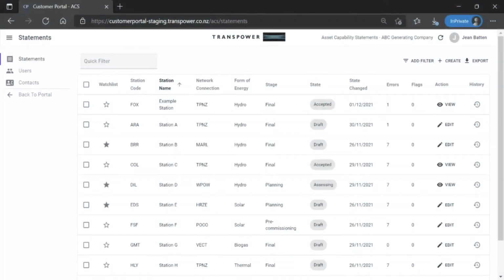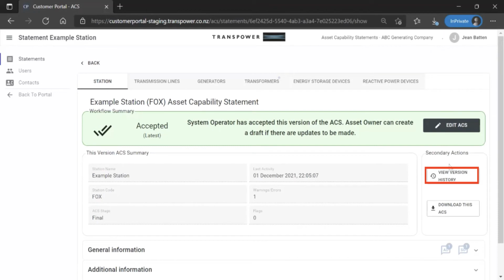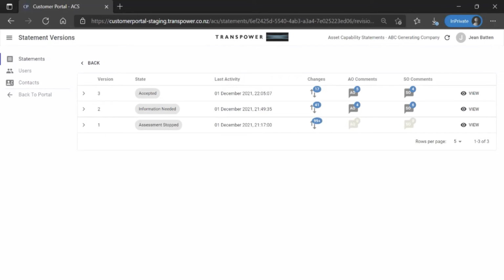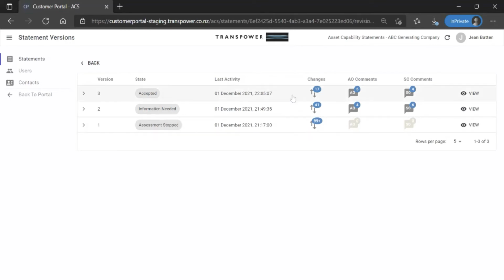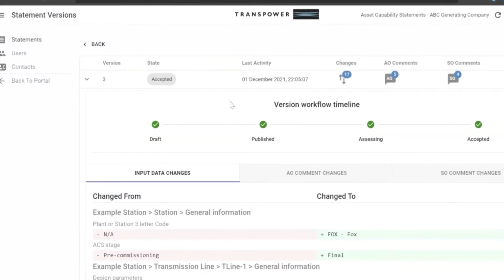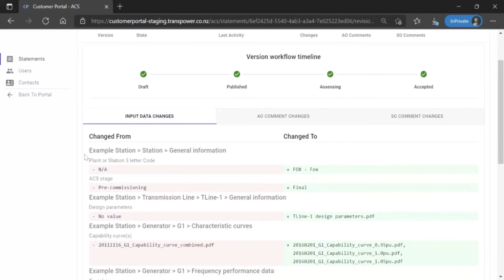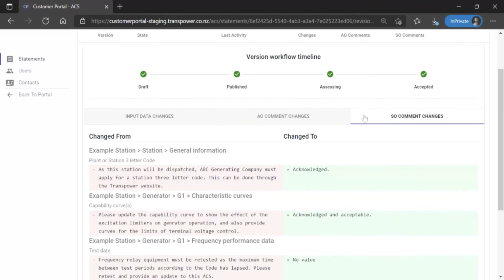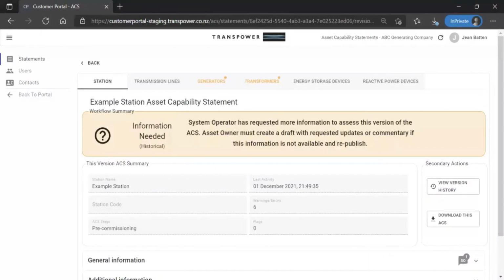8 ACS History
ACS Tutorial: ACS History